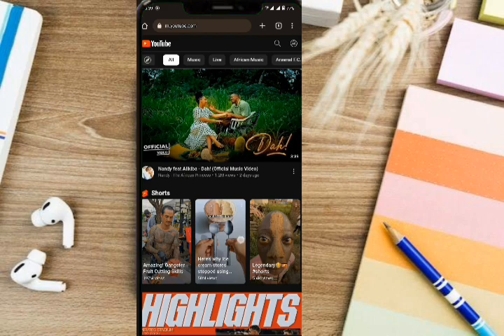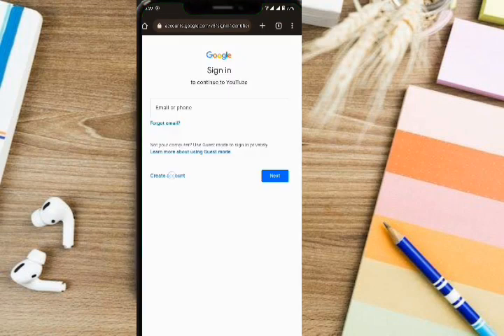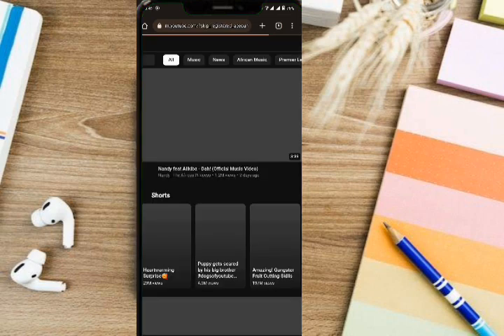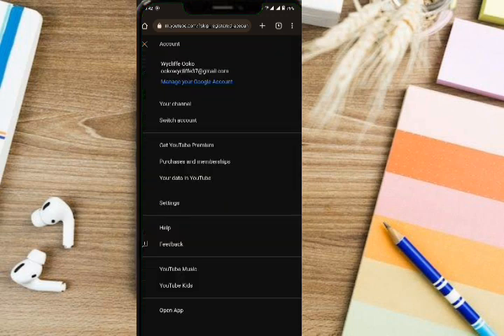How to create Youtube channel in 2024|Beginer's guide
Start a Youtube channel in 2024. Unlock the secrets to launching a successful YouTube channel in 2024 with our comprehensive step-by-step guide! Whether you're a beginner or looking to enhance your existing channel, this tutorial covers everything from setting up your account to optimizing for maximum visibility. Stay ahead of the curve and make 2024 the year your content shines on YouTube!YouTube2024